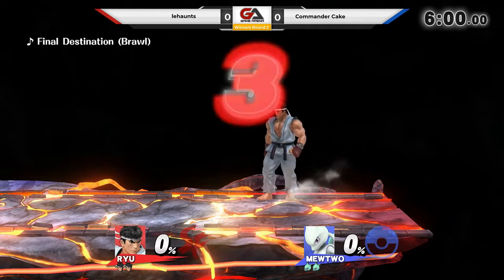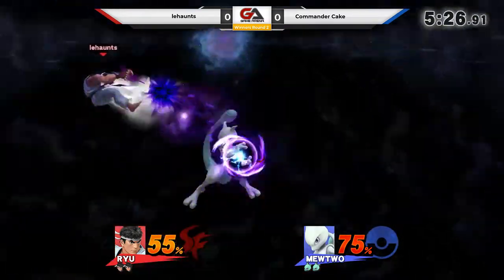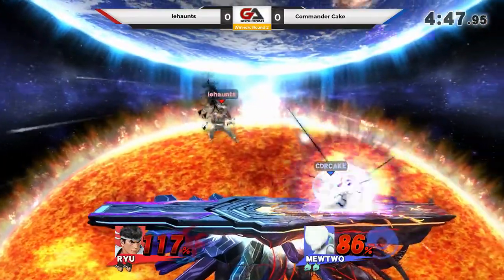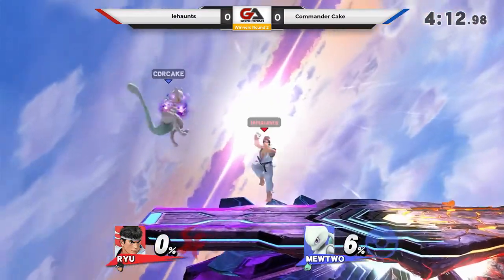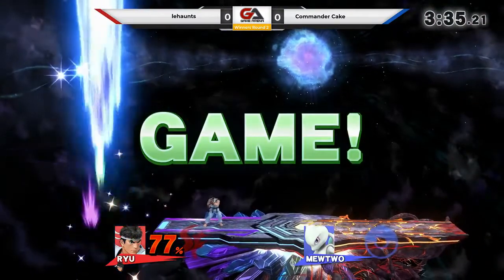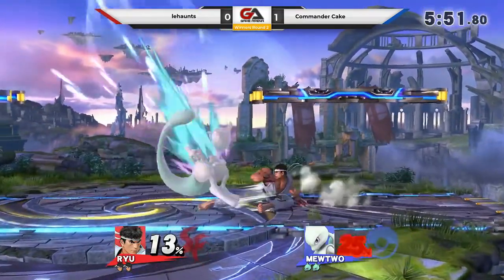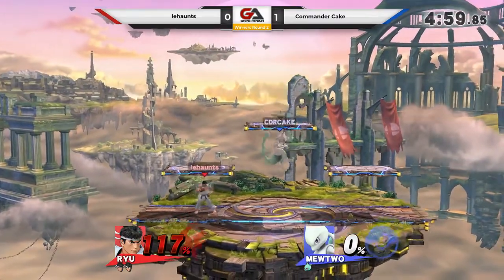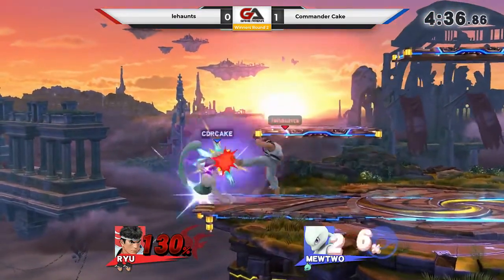SmashLAN'd 4 - lehaunts (Ryu) vs. Commander Cake (Mewtwo)